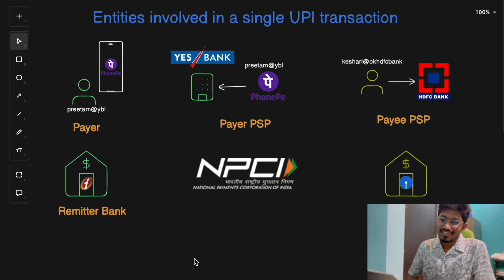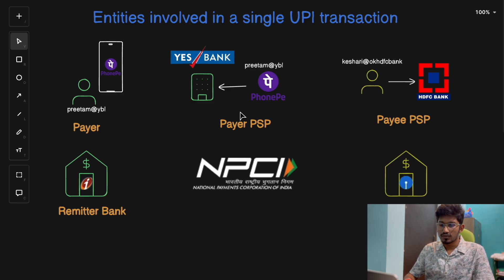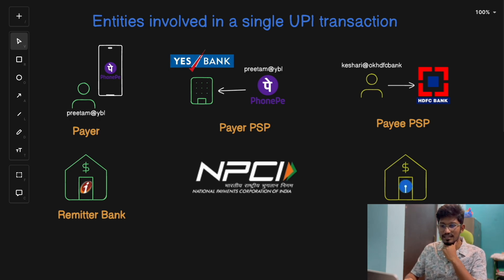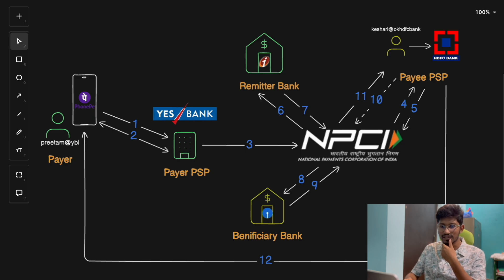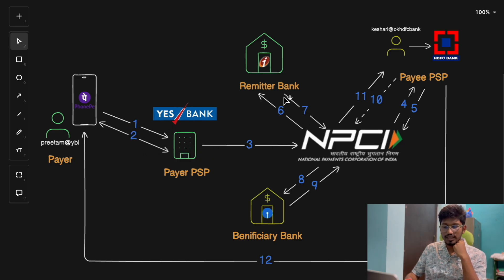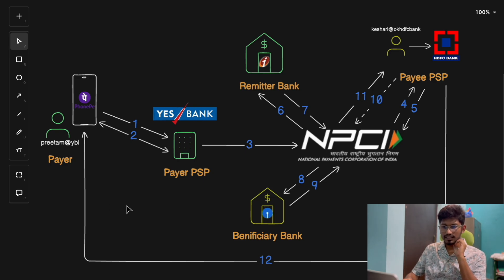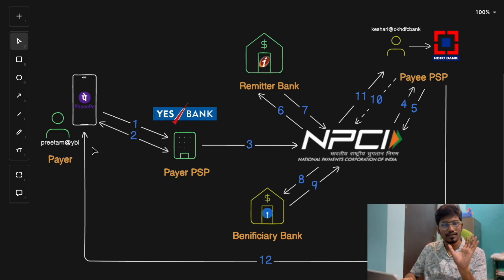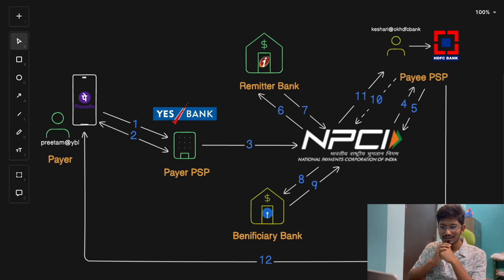How UPI works - The 12 Steps Behind a UPI Txn Explained | Complete Breakdown of UPI’s Technology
Unified Payments Interface (UPI) has transformed how digital transactions are conducted in India. It’s fast, secure, and incredibly easy to use — but have you ever wondered what happens behind the scenes when you make a payment through UPI?

In this comprehensive video, we break down how UPI works, explaining every step of the transaction process and the technology that makes it all possible. From how Virtual Payment Addresses (VPAs) are used to secure your bank details, to how the National Payments Corporation of India (NPCI) facilitates the seamless movement of funds between accounts, you’ll learn everything you need to know about the tech behind UPI.

Key Topics Covered in This Video:
What is UPI?
We begin by explaining what UPI is and how it has revolutionized the digital payments landscape in India. Learn about its key features and why it’s the most preferred payment method for millions of users today.

What Are PSPs (Payment Service Providers)?
Did you know that apps like Google Pay, PhonePe, and Paytm are not banks? They act as intermediaries, known as Payment Service Providers (PSPs). We explain the role of PSPs in the UPI ecosystem and how they connect your UPI app to your bank.

Step-by-Step UPI Transaction Flow
Ever wondered what happens when you make a payment? We walk you through the entire process:

You initiate a payment request using a UPI app by entering the merchant's details or scanning a QR code.
Your UPI app sends a request to your PSP (e.g., Google Pay, PhonePe) for verification.
Your bank is contacted to verify your UPI PIN and check if you have sufficient balance.
NPCI facilitates the transaction by securely routing the payment request from your bank to the merchant's bank.
The merchant’s bank confirms receipt, and the funds are instantly transferred.

How Virtual Payment Addresses (VPAs) Work
UPI uses Virtual Payment Addresses (VPA) instead of sharing sensitive bank details. Learn how VPAs provide a layer of privacy and security, ensuring your financial details are never exposed during transactions.

Role of NPCI in UPI Transactions
NPCI is the backbone of UPI. Find out how NPCI acts as the central system that handles millions of transactions daily, ensuring they are processed quickly, accurately, and securely. We also discuss how NPCI's involvement ensures real-time payments between banks.

Security Features of UPI
How safe is UPI? We explain the multiple layers of encryption, two-factor authentication (with UPI PIN), and other security protocols that protect your money. This section covers how UPI transactions are end-to-end encrypted and how only your bank stores your UPI PIN securely.

How Banks Settle Transactions
Once you authorize a UPI payment, how do banks settle the transactions behind the scenes? We delve into the clearing and settlement process that happens between banks to ensure the funds are transferred from your account to the merchant's account seamlessly.

Why UPI Is a Game-Changer for Digital Payments:
Instant Transactions: Payments happen in real-time, and you can transfer funds between bank accounts in seconds.
Interoperability: UPI works across different apps and banks, creating a unified platform for all types of transactions.
Cost-Effective: UPI transactions are either free or involve minimal charges, making it highly accessible for everyone.
Scalable: Learn how UPI’s architecture scales to handle millions of transactions per day, making it robust enough for both personal and business payments.